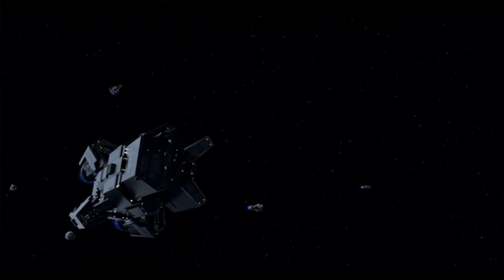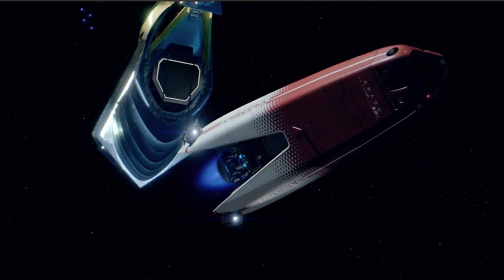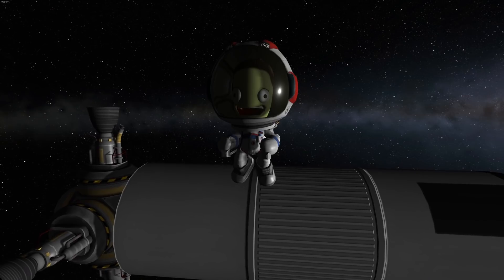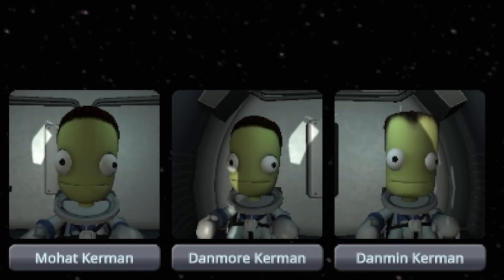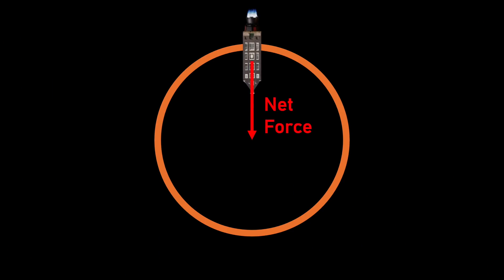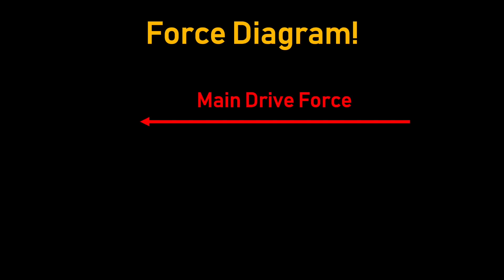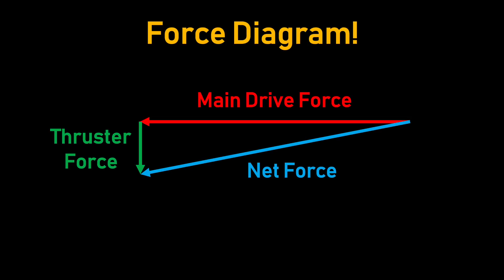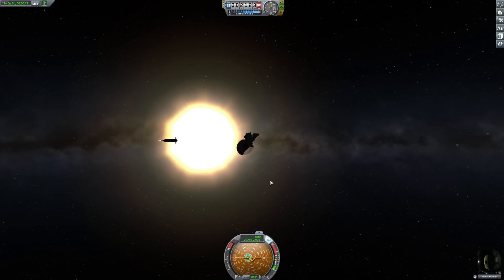Testing Physics of The Expanse With Kerbal Space Program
Season 5 of the Expanse has come to an end, and there was an interesting bit of physics in the final episode. Was it possible for Naomi to actually make her ship spin in a circle? Let's sacrifice some Kerbals and look at physics to find an answer.